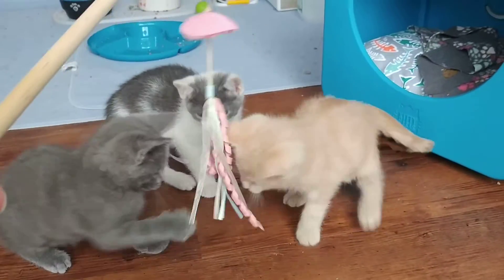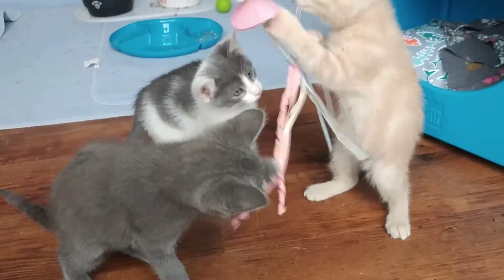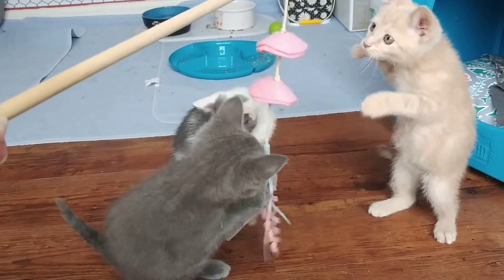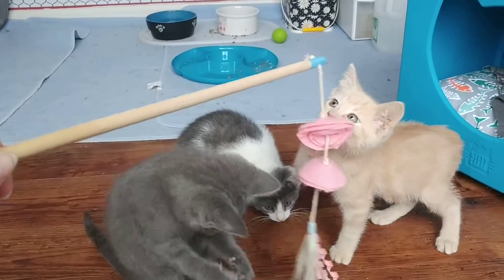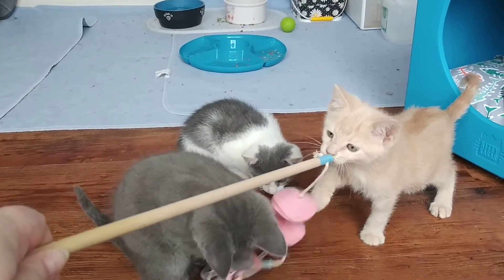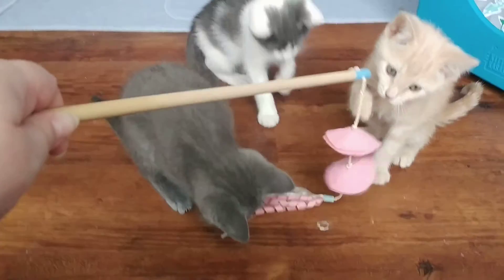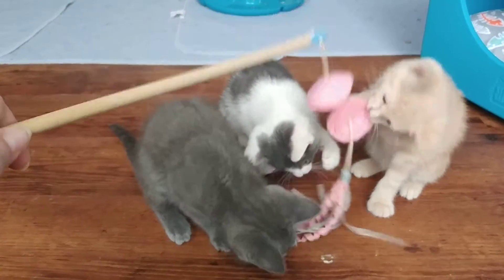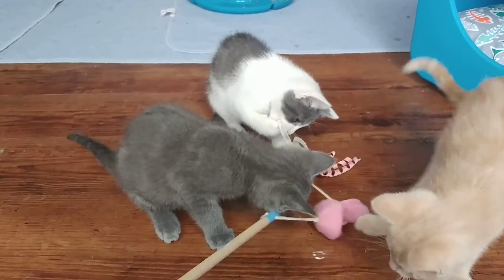Spartan kittens and the wand toy